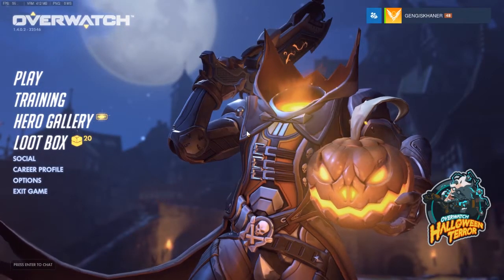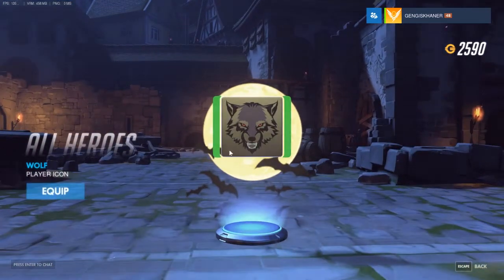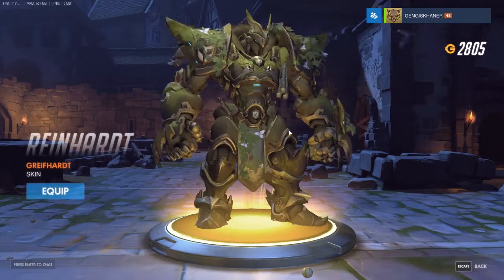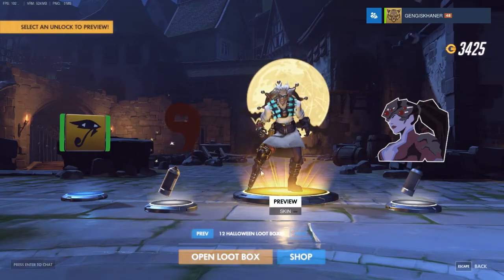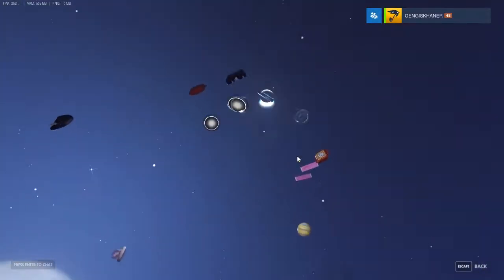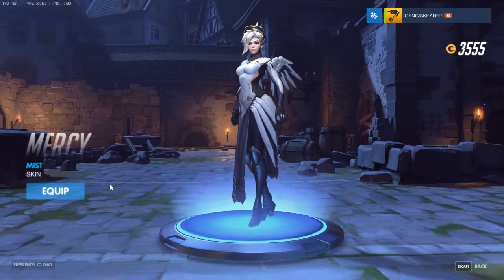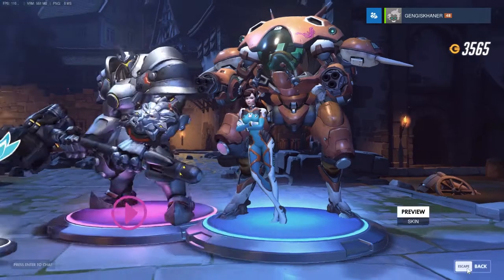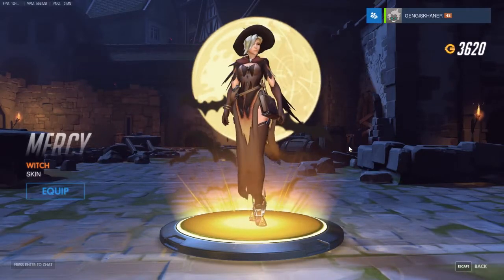Legendary! Opening 20 Overwatch Halloween Loot Box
For more news and info as well as our written content; head over to ubercrit.com to check out everything else!

Please leave any comments about the video in the comments section, and for anything else let us know on twitter @ubercrit